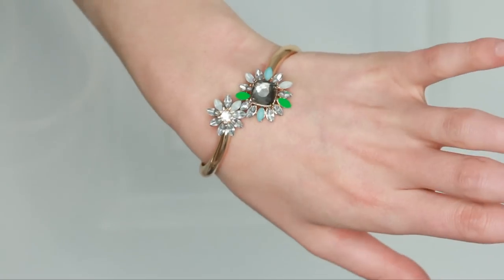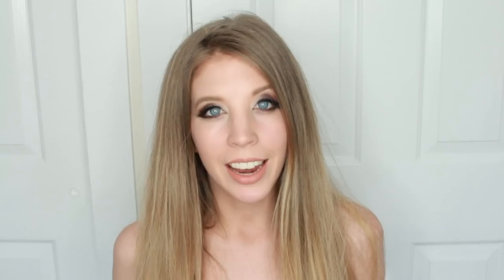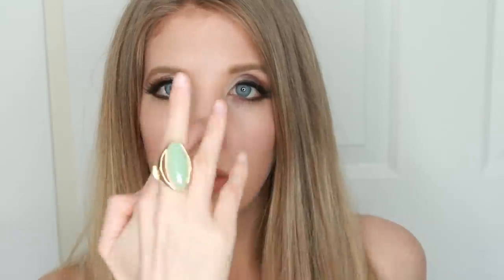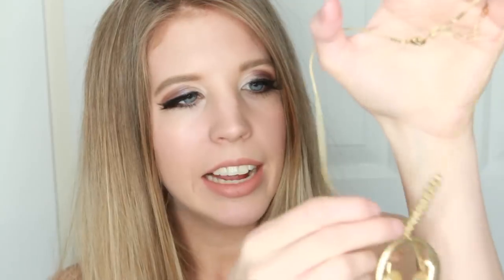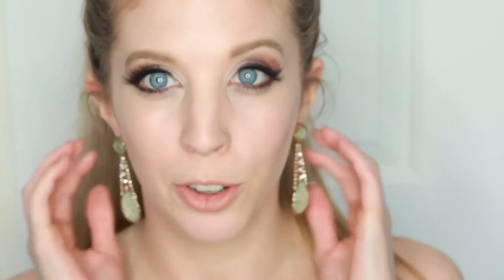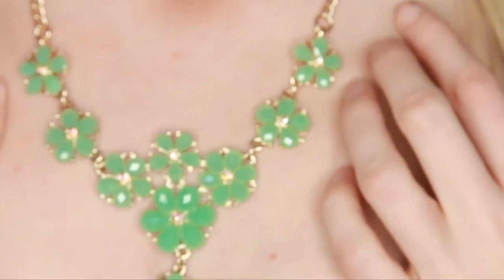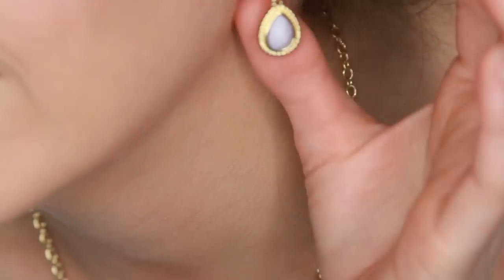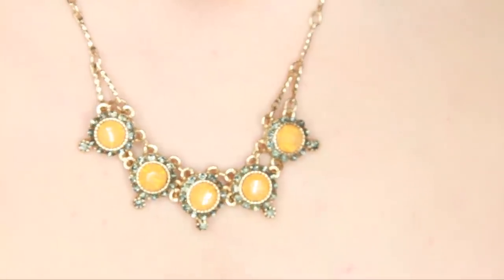Romarie Boutique Haul and Try on !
Check out my Haul and Try on video from the amazing Romarie Boutique !
Also the more you spend at Romarie Boutique the more free gifts you get with your purchase! ***

1. Gorgeous Glass & Lucite Bead Shourouk Style Bracelet in Fuschia and Green
2. Stylish Over Sized Premium Lens Sunglasses in Purple
3. Elegant Faceted Lucite Stone Stretch Ring in Turquoise
4. Pretty Brass, Crystal & Lucite Floral Necklace - Pendant
5. Gorgeous Crystal & Amber Look Earrings in Mint
6. Beautiful Floral Glass & Crystal Bead Necklace Set in Mint ( With Earrings)
7. Gorgeous Link Metal Crystal & Lucite Necklace Set in Purple ( With Earrings )
8. Faceted Glass & Crystal Stone Necklace Set in Orange ( With Earrings )
9. Pretty Stripes & Tassel Infinity Scarf in Orange
10. Pretty Lace Leaf Crochet Fringe Scarf in Pink

Camera : Canon EOS Rebel T5I
Lens : Canon Ultrasonic 28-135 mm
Mic : Takstar SGC-598 Recording MIC
Lighting : Diva Ring Light Super Nova
Editing : Adobe Premiere Elements 13

*** UpBra $10 off - Code : YT-D10-106

*** Romarie Boutique sponsored this video but all opinions are my own !***